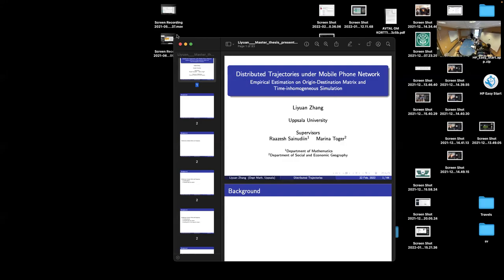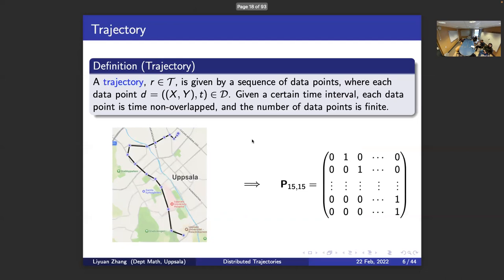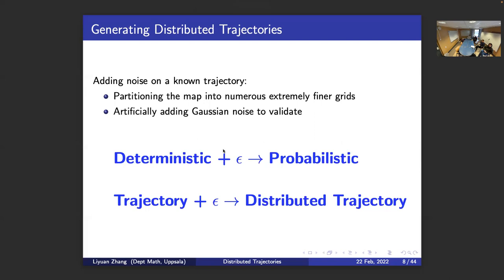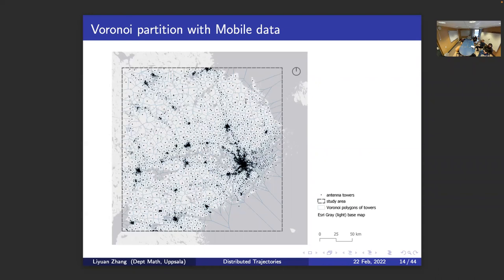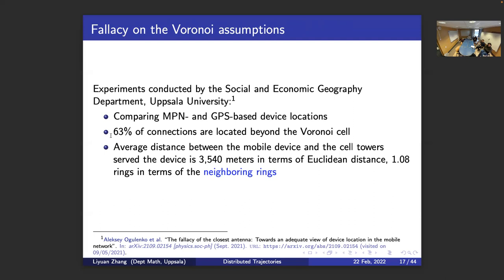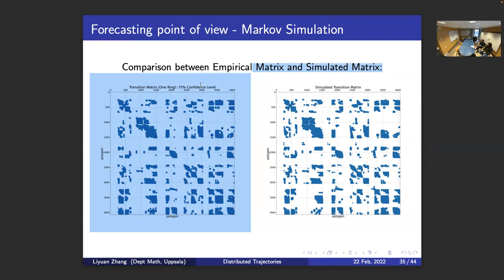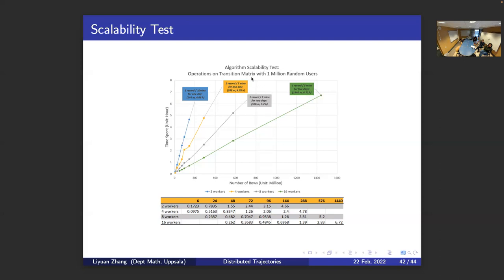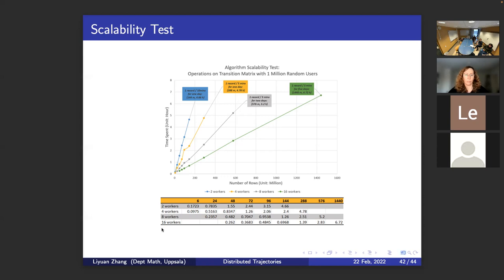Distributed Trajectories under Mobile Phone Network, Liyuan Zhang's MSc Math Dept. Uppsala U.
Topic: Master's Thesis Presentation by Liyuan Zhang
Time: 1600 February 22nd 2022.

Title: Distributed Trajectories under Mobile Phone Network
Empirical estimation on origin-destination matrix and time-inhomogeneous simulation